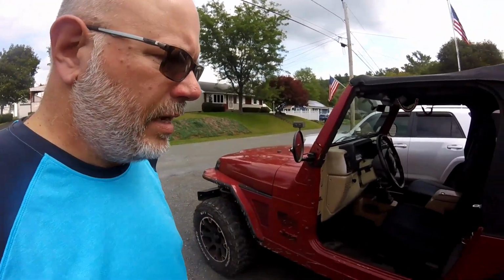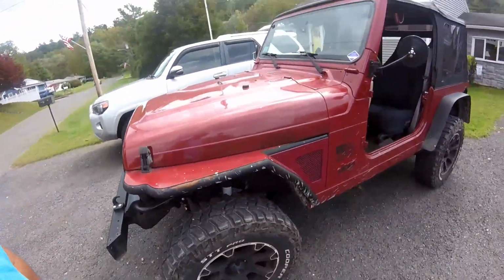Jeep Wrangler Shake Down Run on Class 4 Road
In this video we take our 1998 Jeep Wrangler TJ out for its madien voyage off-road run after extensive frame, suspension and mechanical work to make it drivable again.